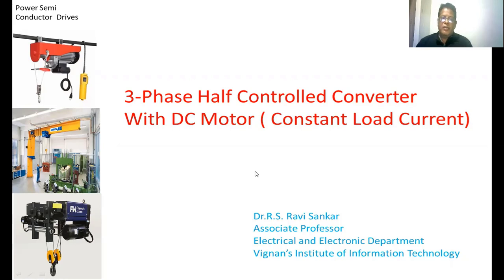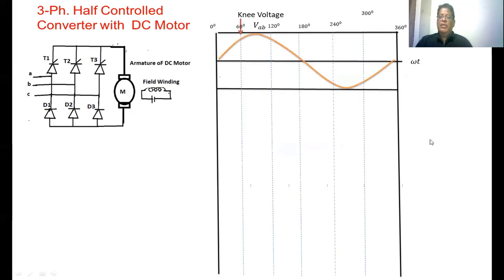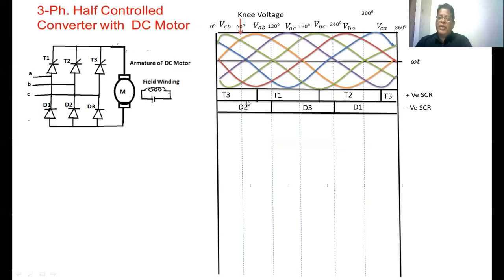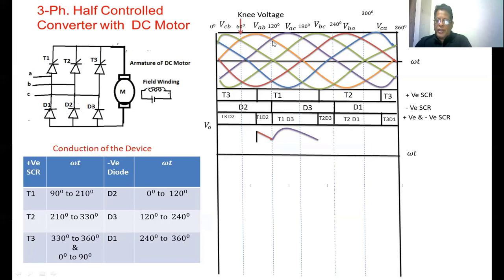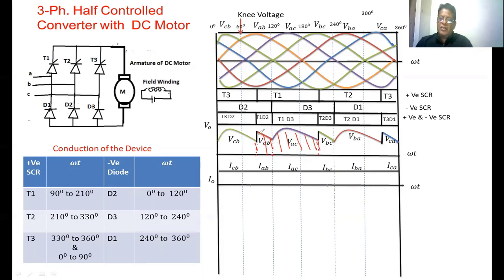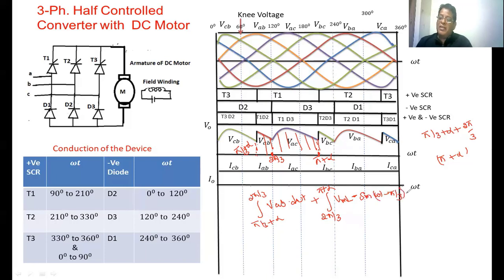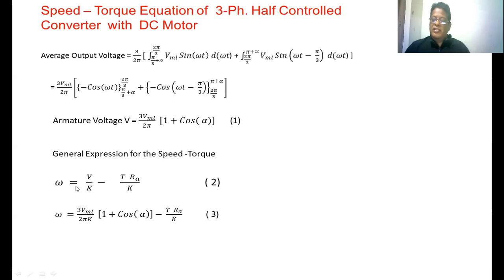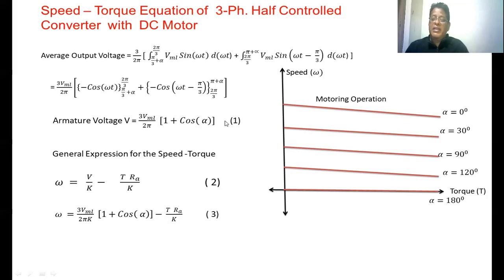3 Ph Half Controlled Converter with DC motor Load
Operation of Half Controlled Converter With DC motor Load and Its Characteristics are illustrated